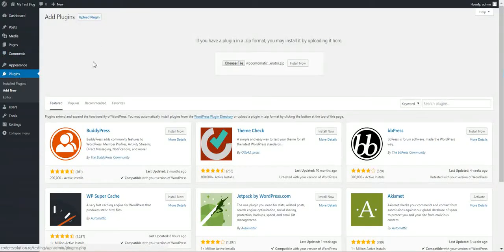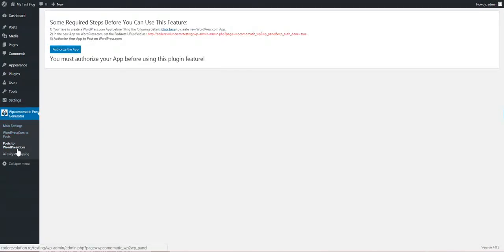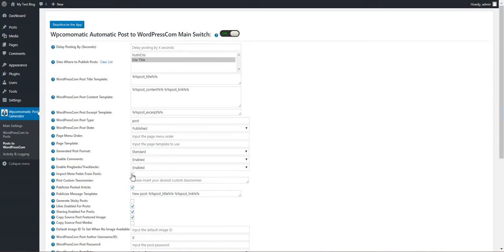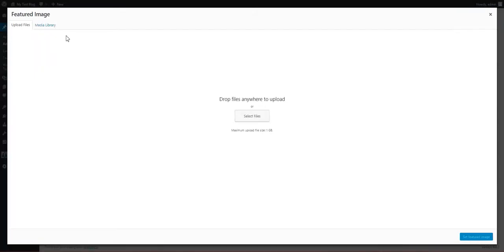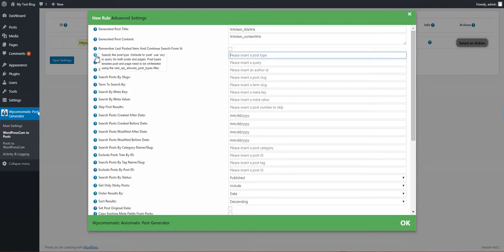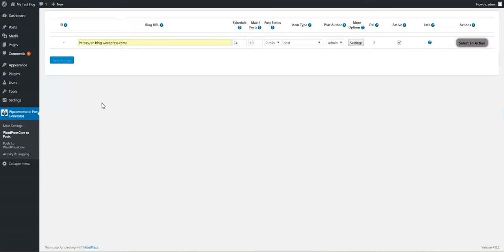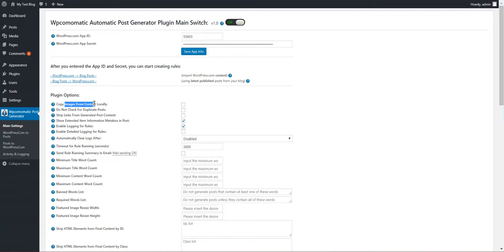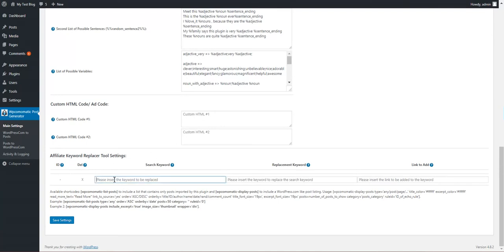Wpcomomatic WordPress.com to WordPress Automatic Cross-Poster Plugin for WordPress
Wpcomomatic is a plugin with which you can automatically post from a WordPress installation to any WordPress.com blog (in both ways). It uses WordPress.com's REST API to publish your posts remotely. Also, it has many cool features like text spinner, random sentence generator or a keyword replacer tool.